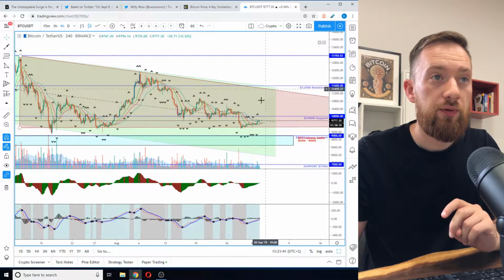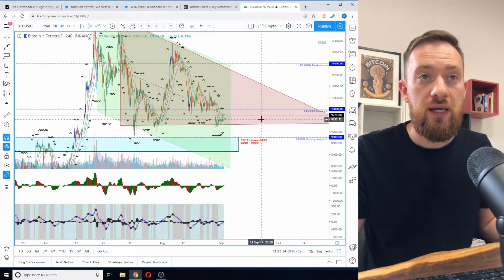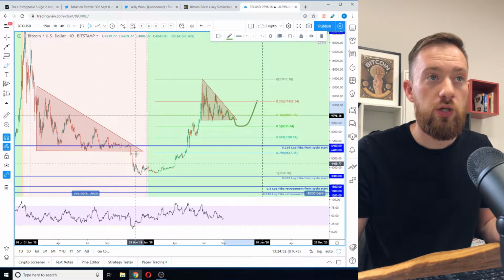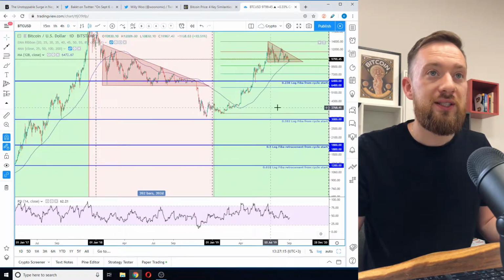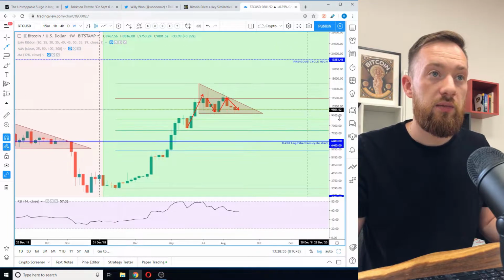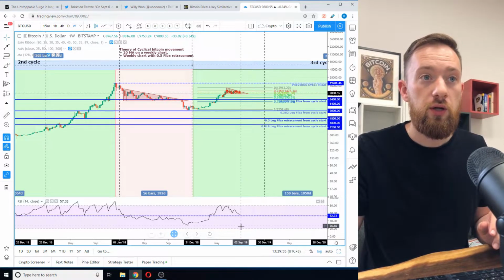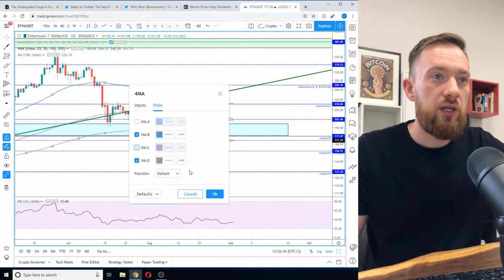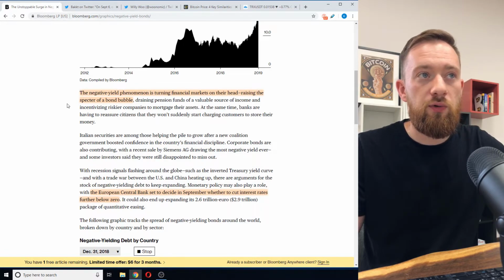Bitcoin on a crossroads - Trading Bitcoin - week 36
This week the bitcoin is coming towards the crossroads while most of the altcoins created a death cross.